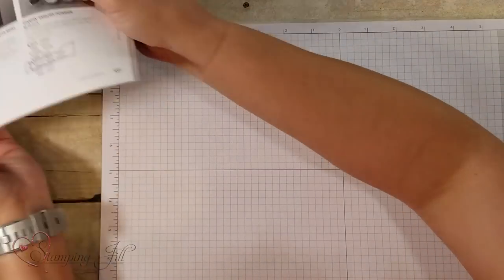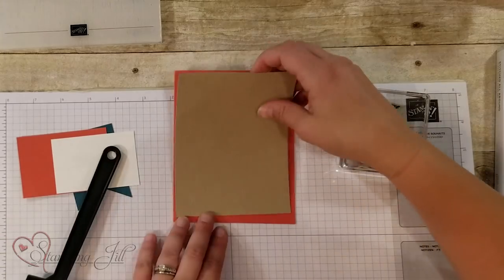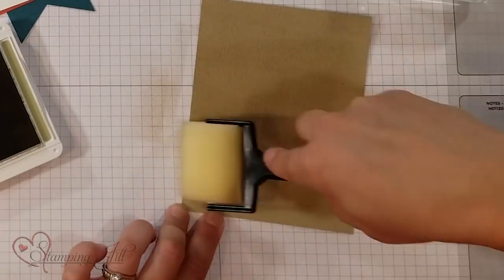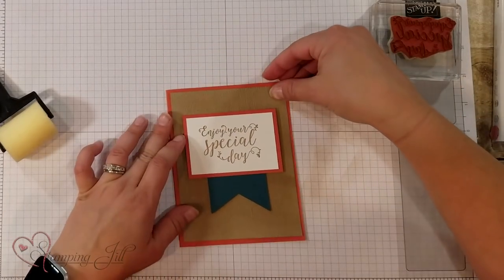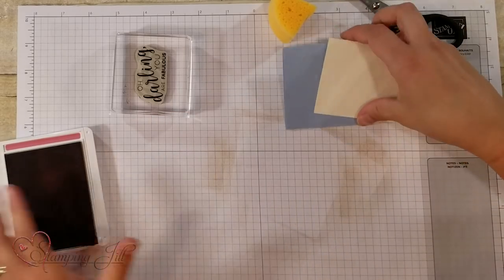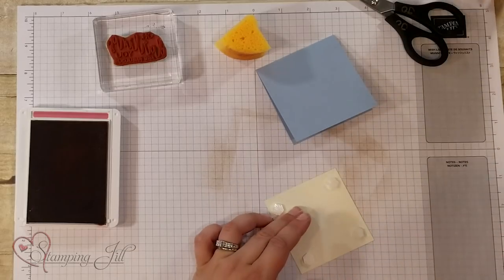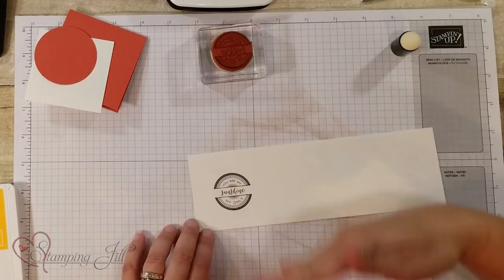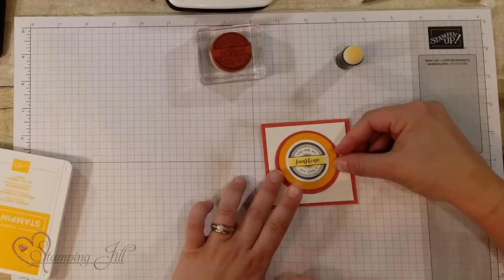Stamping Jill - 3 Different Sponging Techniques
Stampin' Up! Demonstrator Aubrey demonstrates 3 different sponging techniques that can add so much depth and creativity to your cards. Sponges are a budget friendly way to step up your cards. Check it out!